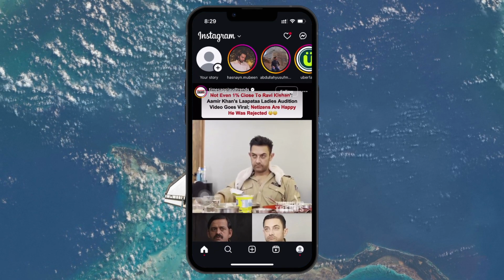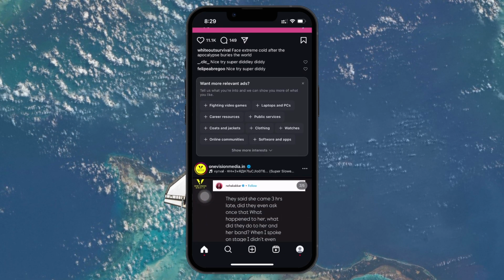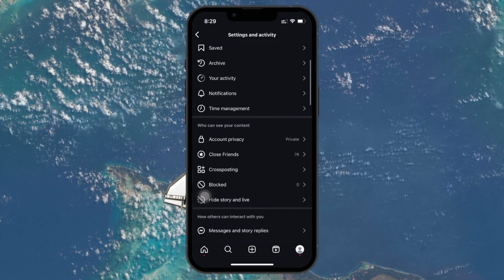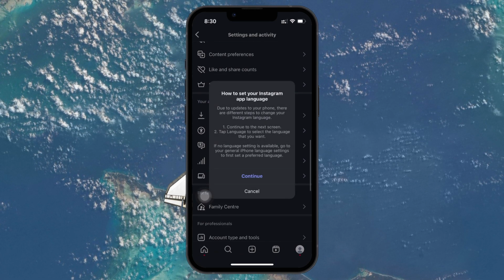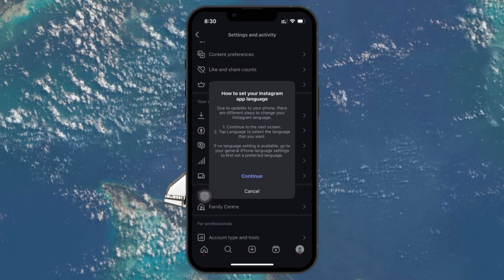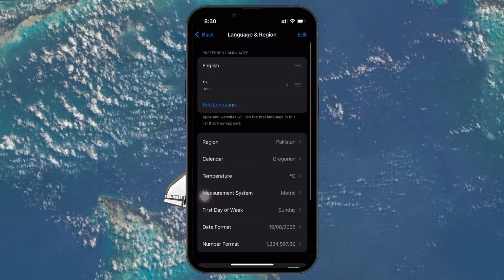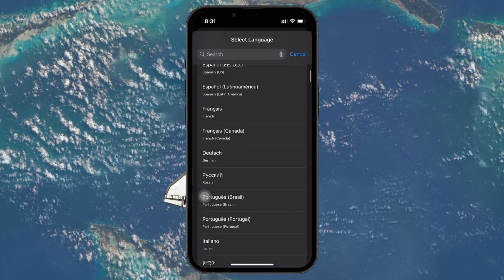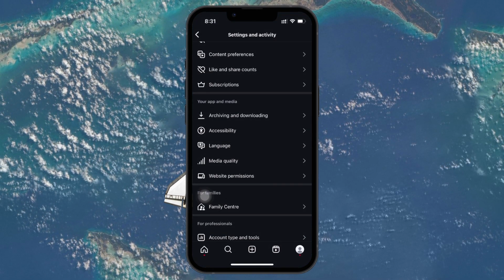How To Change Language Settings on Instagram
A short tutorial on how to change the language setting on Instagram.